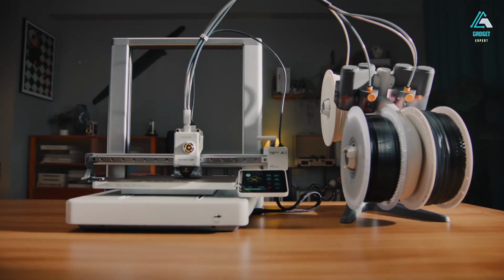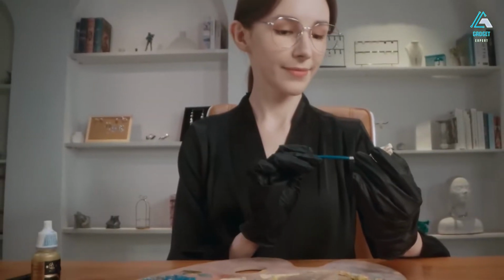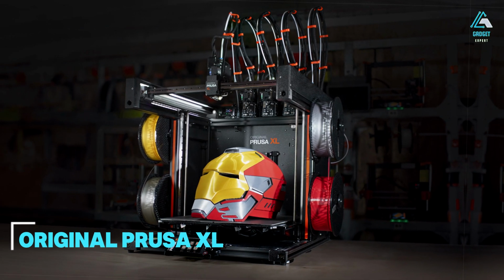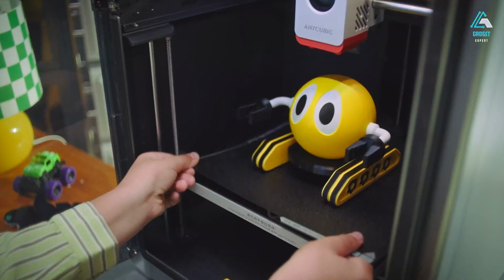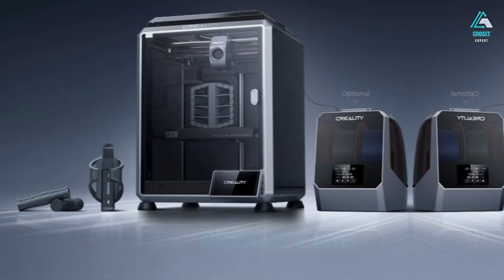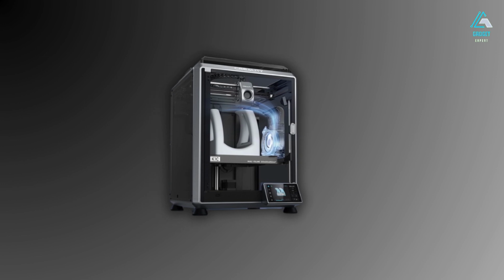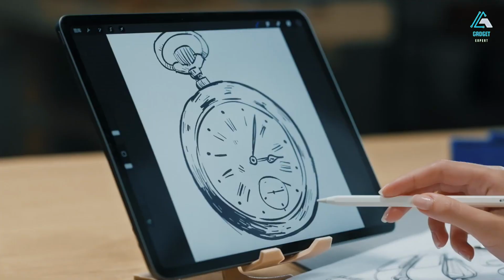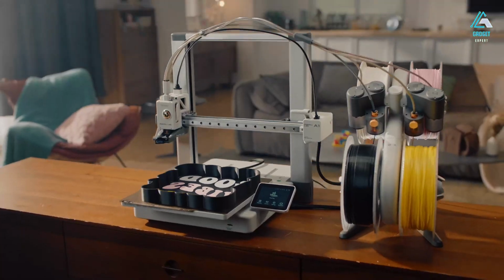Best 3D Printers of 2025 [Bambu Lab vs Creality vs Anycubic]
► Links to the Best 3D Printers 2025 we listed in this video:

► 10. FormLabs Form 4

► 9. Creality Halot-Mage S 14K

► 8. Bambu Lab X1 Carbon

► 7. Original Prusa XL

► 6. Anycubic Kobra S1

► 5. Original Prusa MK4S

► 4. Creality K1C

► 3. Anycubic Kobra 3 Combo

► 2. Creality Ender-3 V3 SE

► 1. Bambu Lab A1

We thoroughly research and rely on user feedback to recommend top-rated products we don't necessarily own. For copyright concerns, don't hesitate to get in touch with us.